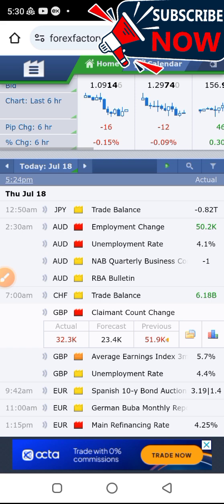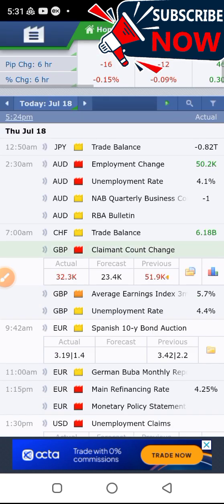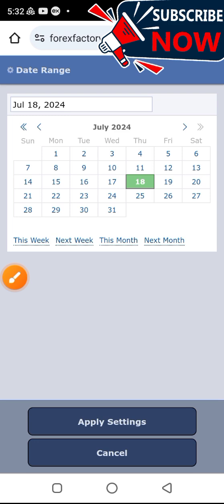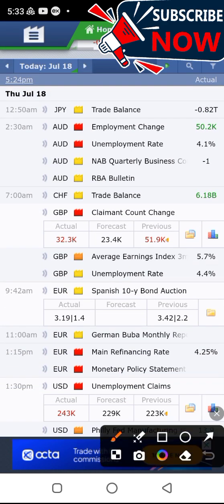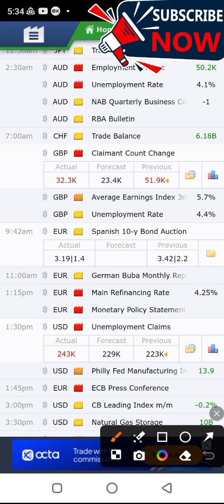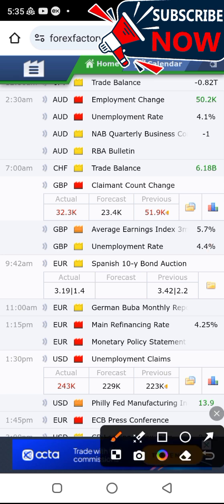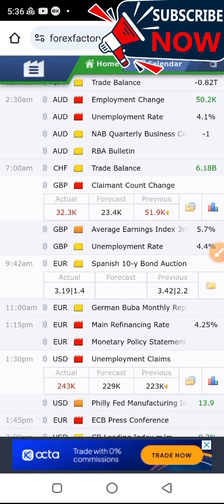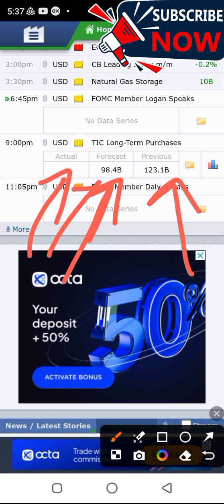Forex Factory News Forex Trading!!!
This video shows how to navigate the forex factory platform for forex fundamental analysis